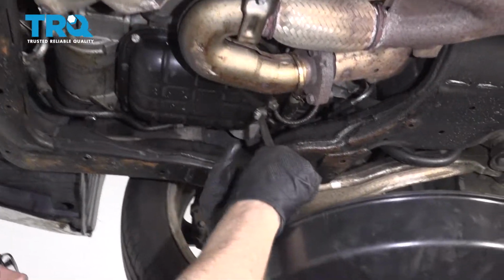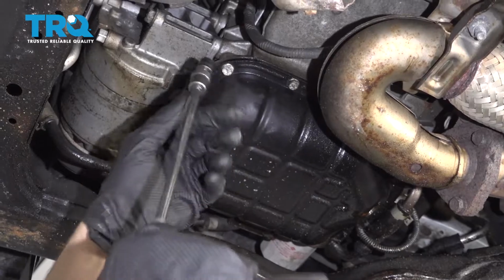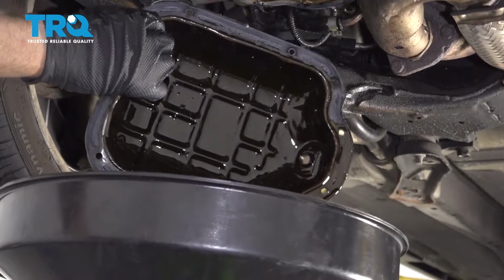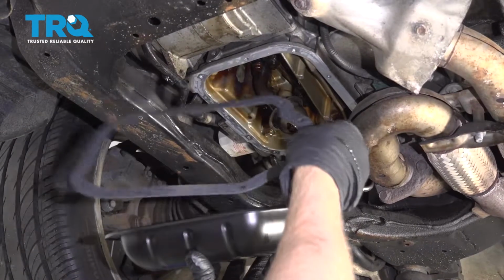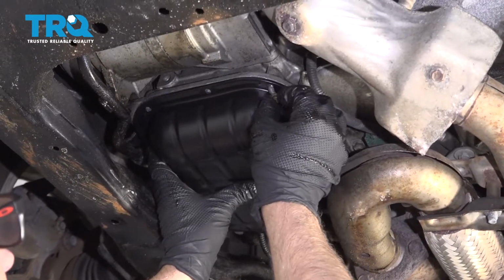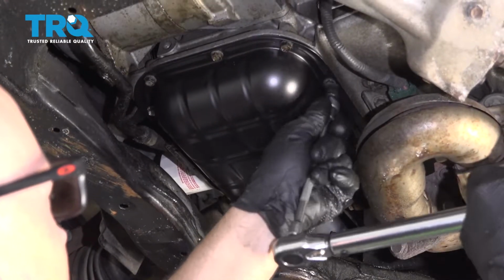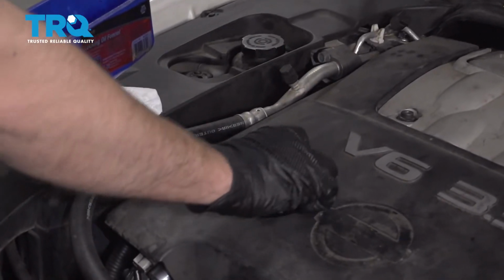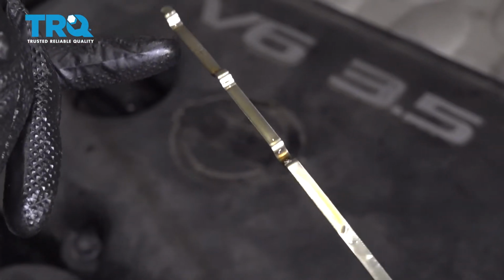How To Replace Oil Pan 2004-08 Nissan Maxima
Shop TRQ on eBay
Engine Oil Pan
Shop TRQ on Amazon
Engine Oil Pan
Shop TRQ on Walmart
Engine Oil Pan
A damaged or leaking oil pan could lead to trouble and damage in your engine. This video shows you how to install a new oil pan on your 2004-08 Nissan Maxima.

This repair was done on a 2008 Nissan Maxima SE 3.5L and the process should be similar on the following vehicles:
2004 Nissan Maxima
2005 Nissan Maxima
2006 Nissan Maxima
2007 Nissan Maxima
2008 Nissan Maxima

• 14mm Wrench
• 10mm Socket
• 14mm Socket
• Ratchet
• Socket Driver
• Socket Extensions
• Brake Parts Cleaner
• Engine Oil
• Paper Towels
• Drain Pan
• Funnel